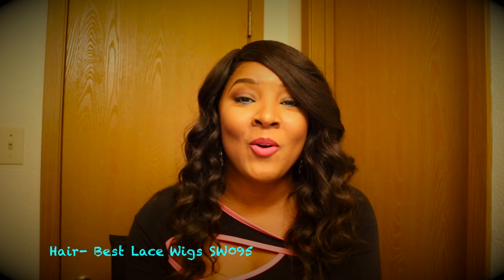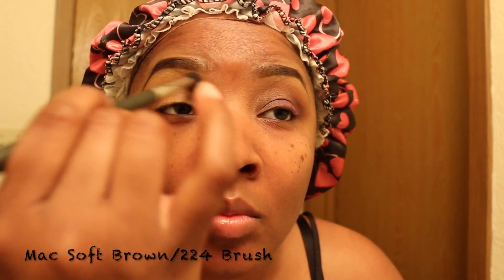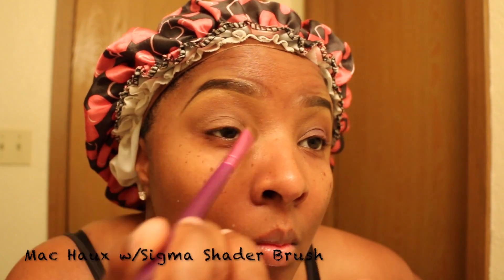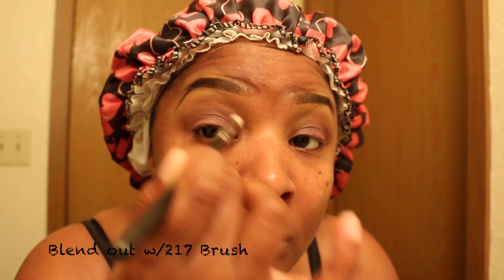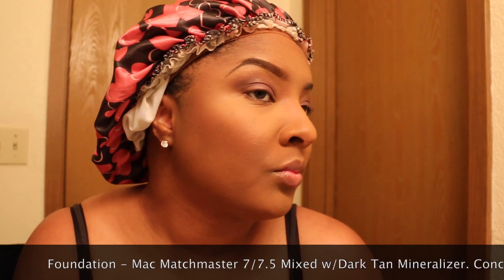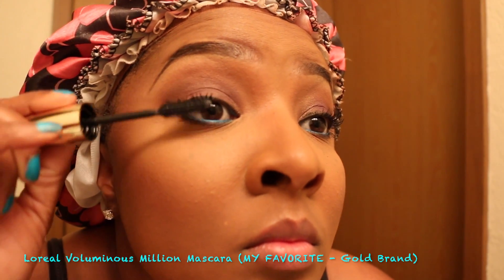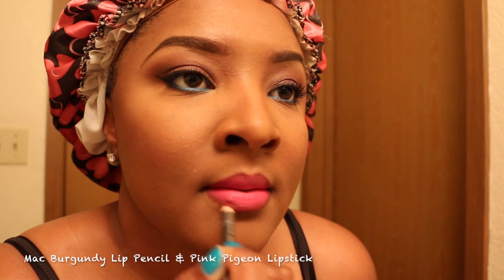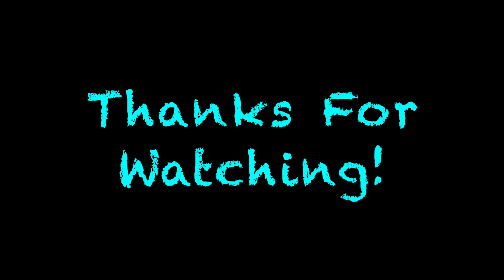Matte Makeup Look & Fragrancenet Estee Lauder Modern Muse Perfume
Perfume
Estee Lauder Modern Muse (LOVE IT)

Eye Look
Soft Brown
Saddle
Haux
Malt
Trax
Deep Damson
Brown Script

Foundation
Mac MatchMaster 7/7.5 Mixed
Dark Tan Mineralizer
Concealer Mac Prolong Wear NC45
Mac Pro Setting Powder

Cheeks
Contour Mac Blunt
Mac Sweet as Cocoa
Mac Pro Warm Light

Eye Liner - Mac Chromaghaphic HiDef Ciyan

Mascara - Loreal Voluminous Million Mascara

Lips - Mac Burgundy Pencil and Pink Pigeon Lipstick

Instagram (AteyaRich)
Twitter (Ateyaaa)

Thanks and much more coming up!